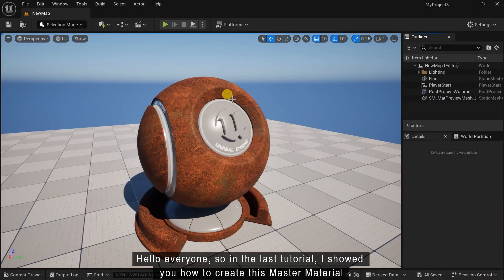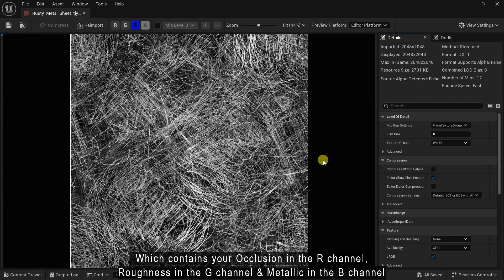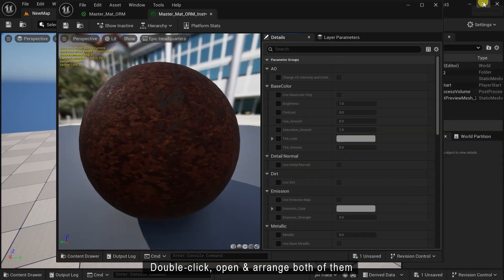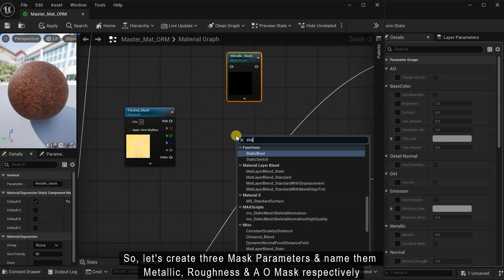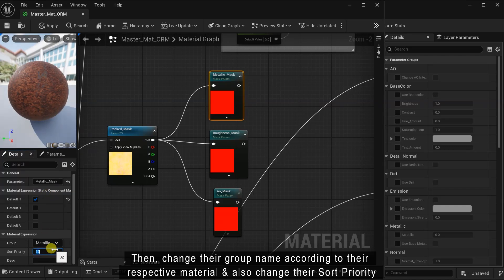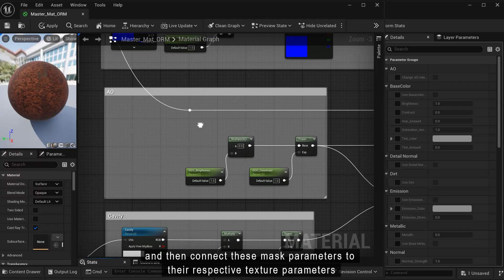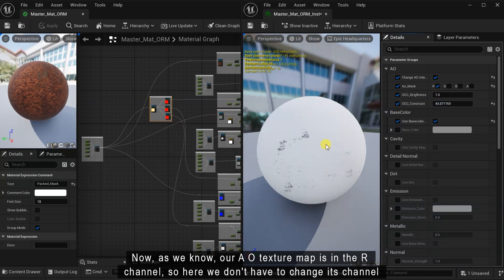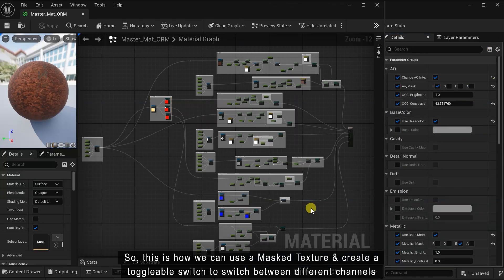How to a Use Packed Texture (ORM Map) in Unreal Engine 5.5 Master Material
In this tutorial, I’ll show you how to connect and use a Packed Texture (ORM Map) inside a Master Material in Unreal Engine 5.5 — the efficient way to handle Occlusion, Roughness, and Metallic maps using a single texture!

🎯 What You’ll Learn:
✔️ How to use a Packed ORM Texture
✔️ Understand what Occlusion (R), Roughness (G), and Metallic (B) channels represent
✔️ Create a Static Component Mask Parameter
✔️ Make your Master Material cleaner and more optimized

💡 Packed Textures are a great way to save memory and improve performance in real-time projects. This workflow is especially useful in game asset pipelines and modular environments.

🛠️ Software Used: Unreal Engine 5.5

Want to learn how to build this from scratch?
"How to Create a Master Material in Unreal Engine 5.5 – Full 7 Level Breakdown"

If you want to use these songs in your project, you must copy & paste this into your description :